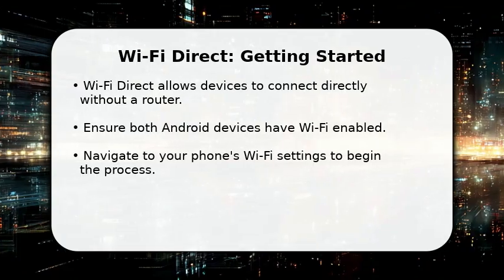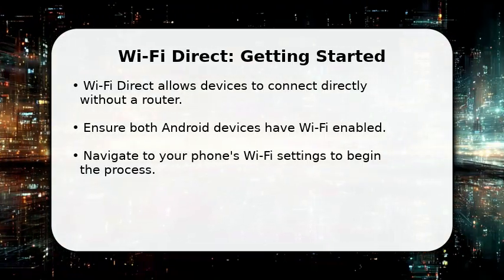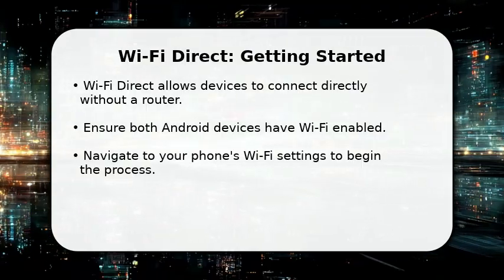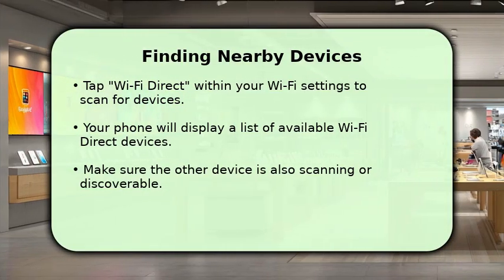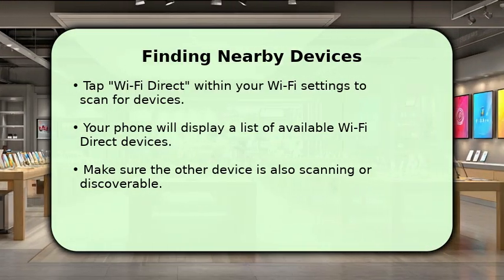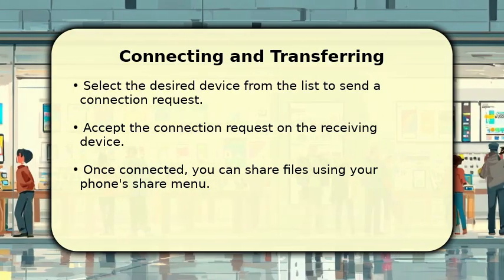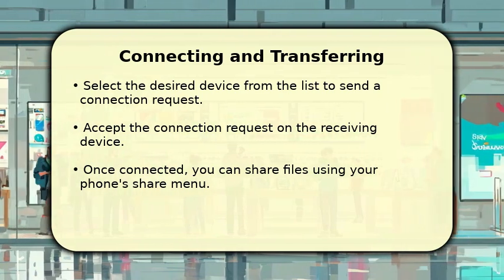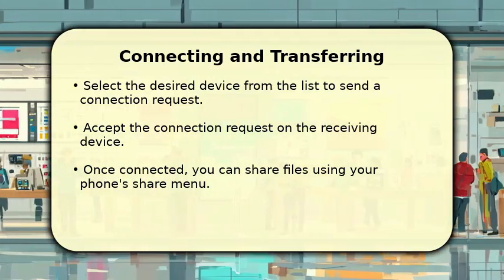How to Use Wi-Fi Direct on Android Phone - Full Guide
▸ :^) Learn how to master Wi-Fi Direct on your Android phone with this comprehensive guide! In this tutorial, we'll walk you through every step of setting up and using Wi-Fi Direct to connect your Android device directly to other compatible devices. Discover how to share files, transfer photos, and stream videos without needing a router or internet connection. Whether you're sharing with a friend or connecting to a smart TV, this video will show you how to leverage peer-to-peer Wi-Fi for seamless communication. Get ready to unlock the full potential of your Android phone's connectivity features.

What you'll learn:
- How to enable Wi-Fi Direct on Android
- Connecting your Android phone to other devices
- Sharing files and media using Wi-Fi Direct
- Troubleshooting common Wi-Fi Direct issues
- The benefits of peer-to-peer wireless connections